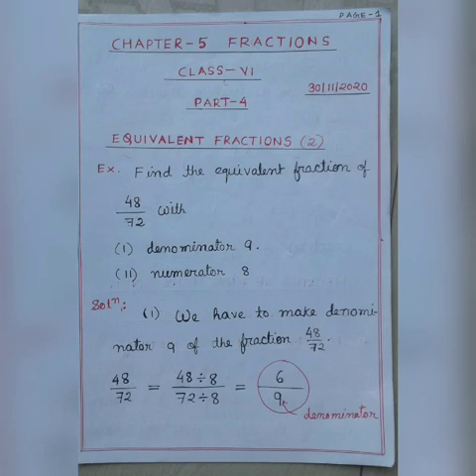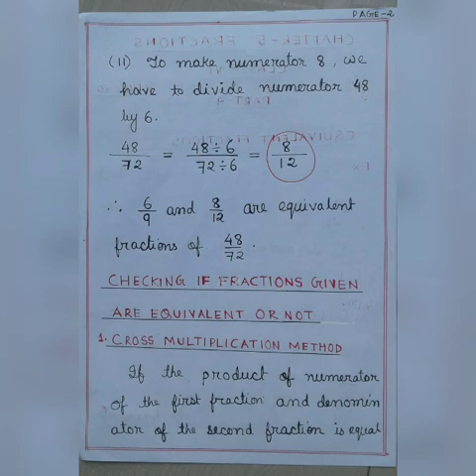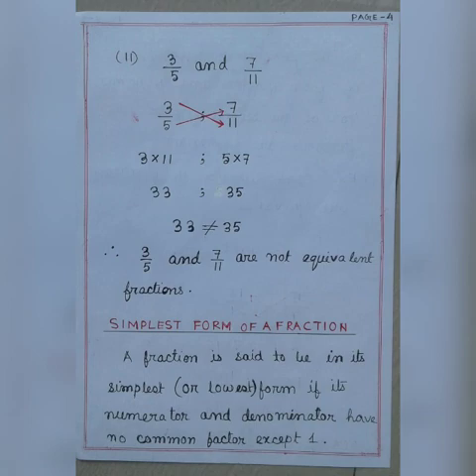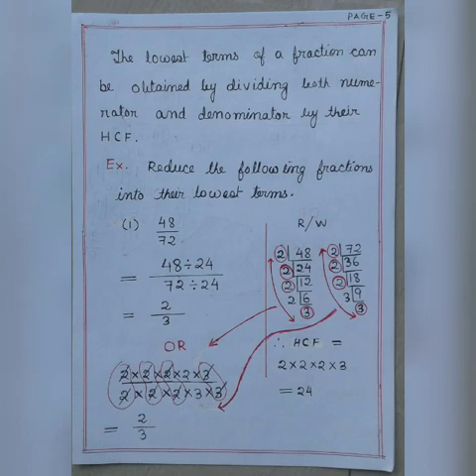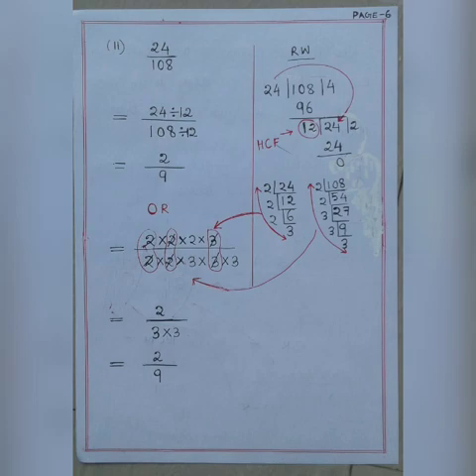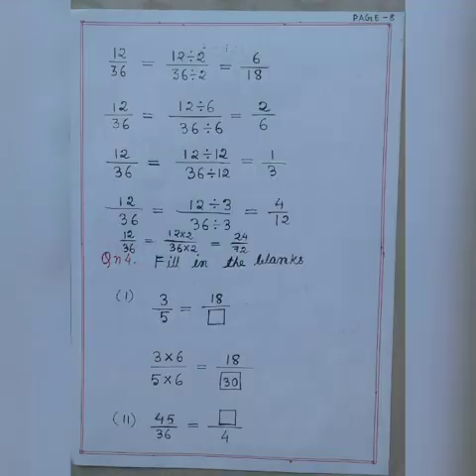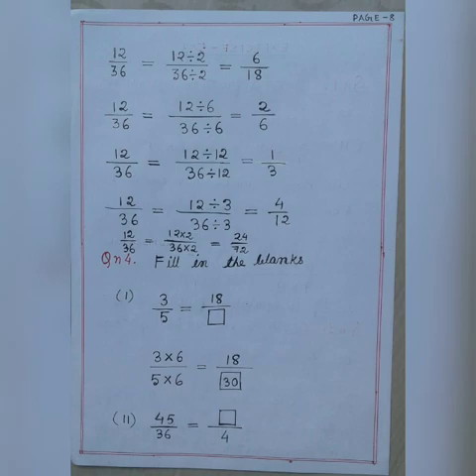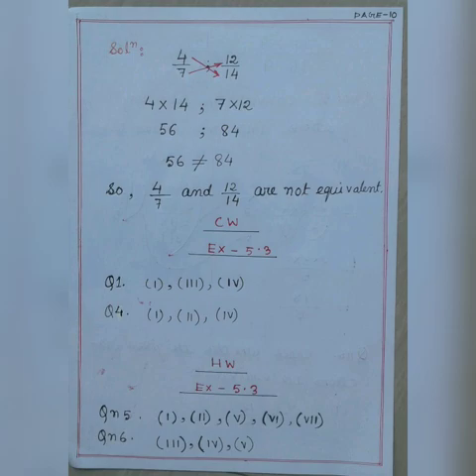Maths: cl 6: part 4: Fractions: 01.12. 20